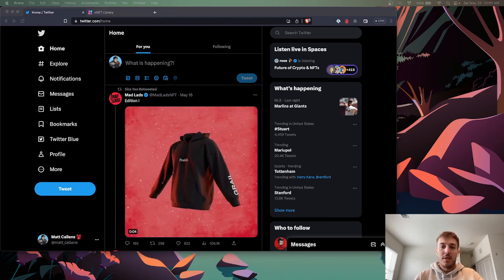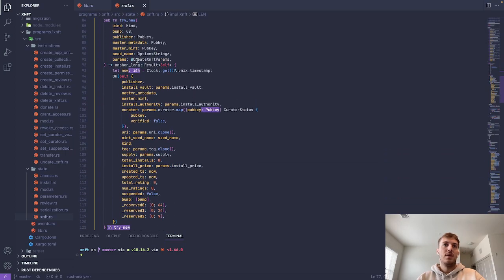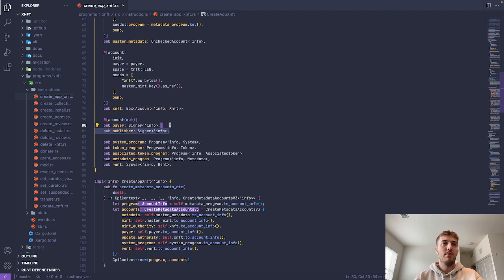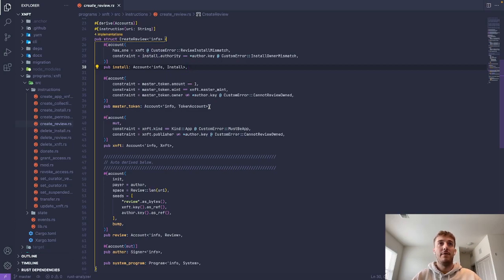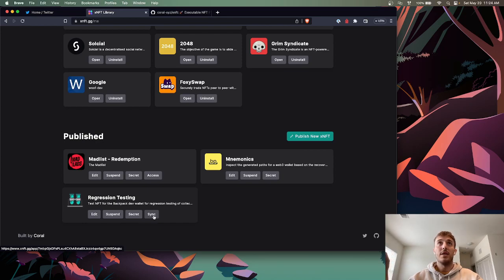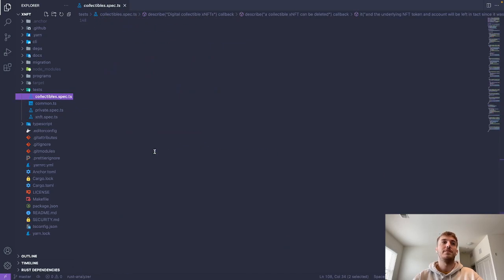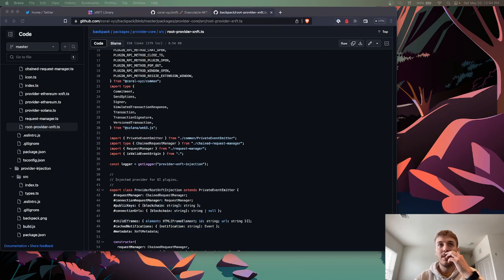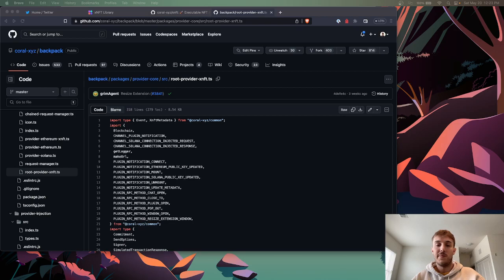xNFT Developer Walkthrough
Matt Callens walks us through building an xNFT and some Q&A.